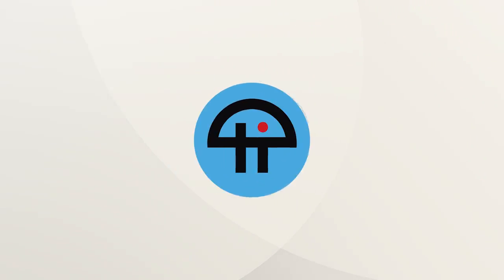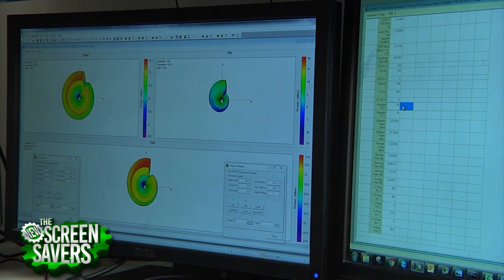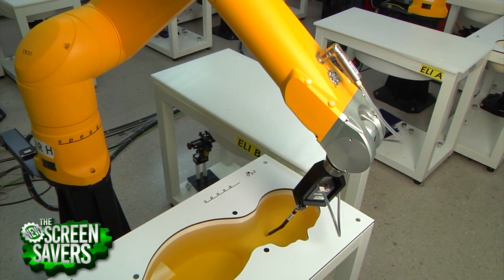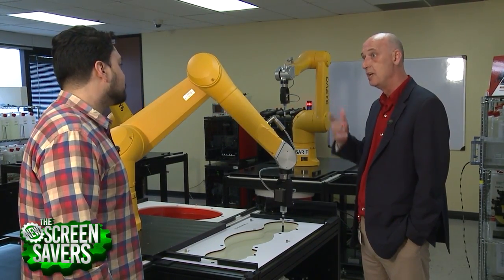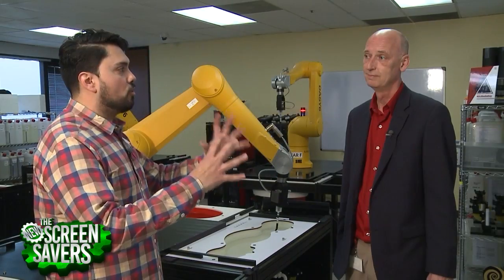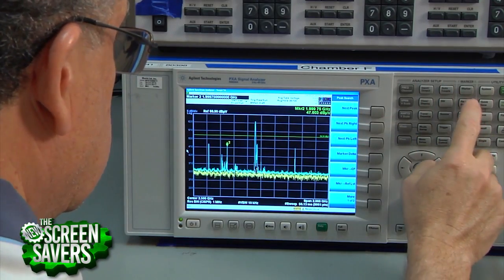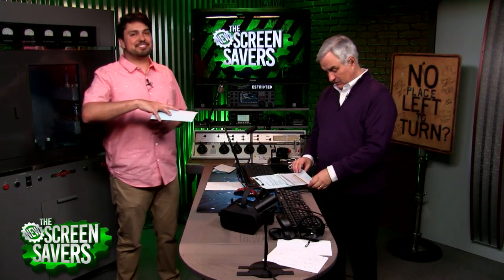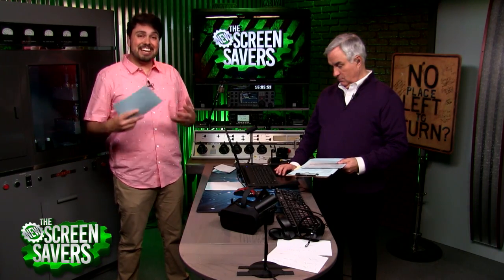Testing for Cell Phone Radiation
On The New Screen Savers, Nathan Olivarez-Giles visited UL Lab's Specific Absorption Rate Laboratory where they test cell phones for radiation.